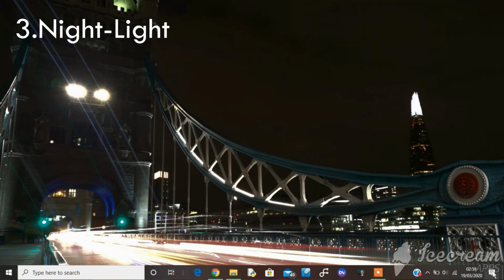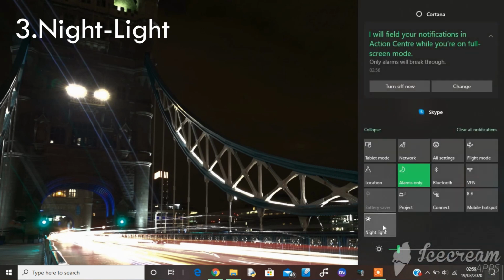Working from Home - All you need to know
Due to the Coronavirus, most of us will now have to work at home for the time being. While you may be scratching your head to figure out how to set up your tech at home, this simple guide will clear all your worries!

Please share with anyone who may need this guide